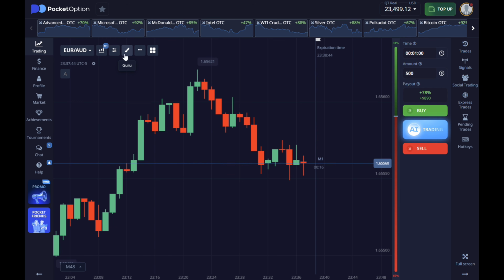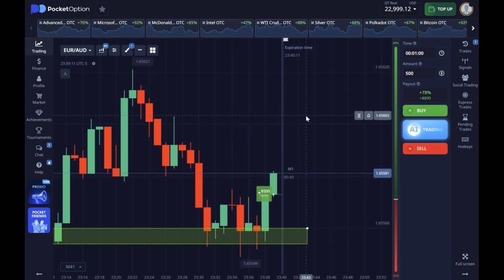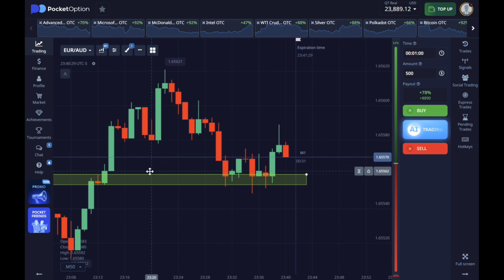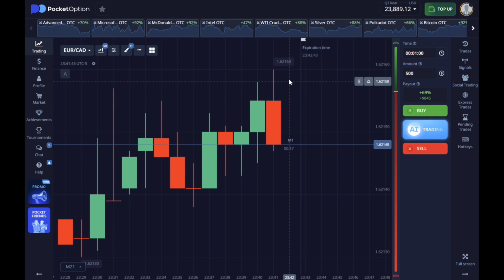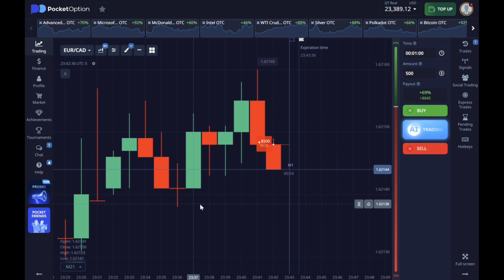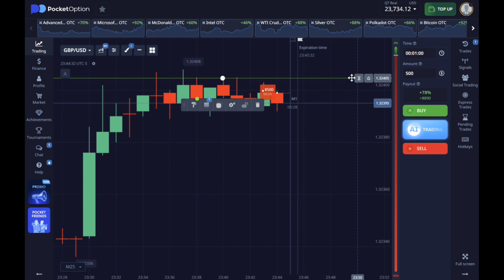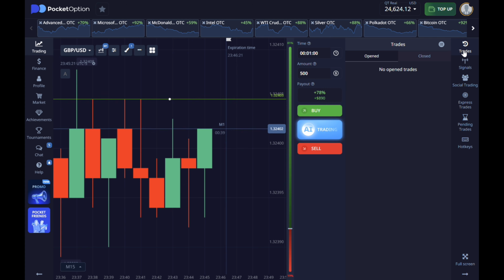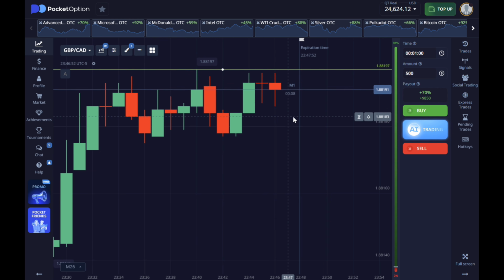Pocket option | order block + FVG Trading strategy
Pocket option | Order block + fvg trading strategy | Live trading

_PocketOption
_​Pocket Option Kaise Use Kare